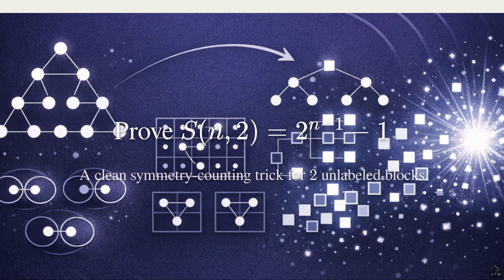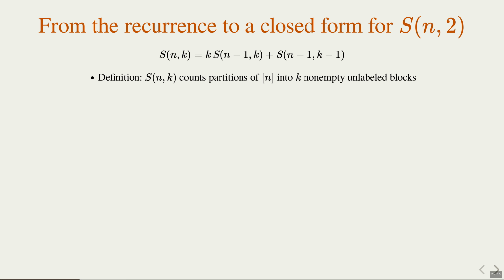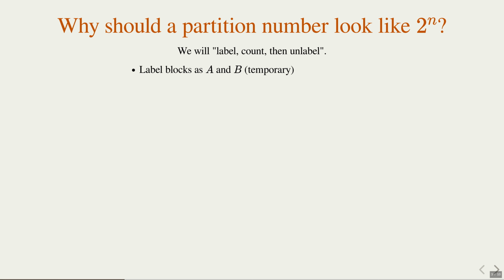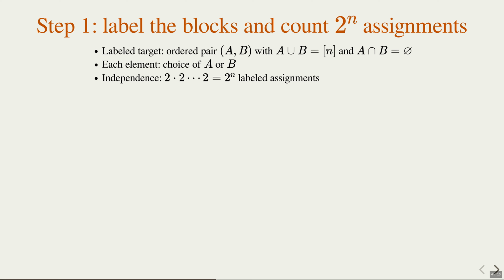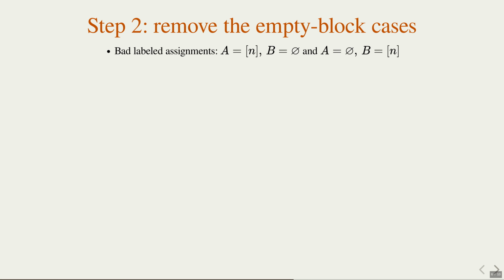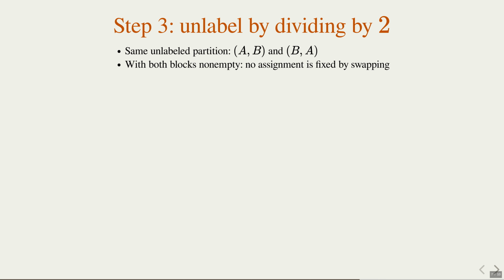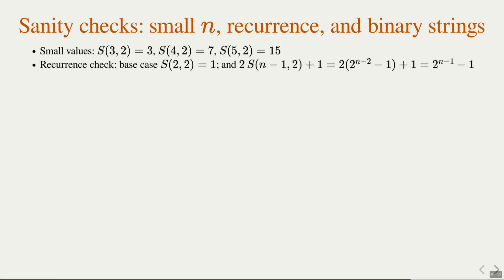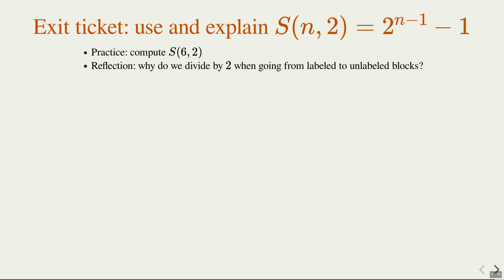3. Stirling Numbers: Prove S(n,2)=2^{n-1}-1 (Symmetry Count)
In this mini-lecture we prove the closed form for the Stirling number of the second kind \(S(n,2)\), the number of ways to partition \([n]=\{1,2,\dots,n\}\) into exactly two nonempty *unlabeled* blocks. The surprise is that a partition count turns into a power of 2—and the reason is a clean “label, count, then unlabel” symmetry trick.

We temporarily label the two blocks as \(A\) and \(B\). Each element independently chooses a side, giving \(2^n\) labeled assignments. Then we remove the two bad cases where one block is empty, leaving \(2^n-2\). Finally, because \((A,B)\) and \((B,A)\) represent the same unlabeled partition (and no nonempty split is fixed by swapping), we divide by 2 to get
\[S(n,2)=\frac{2^n-2}{2}=2^{n-1}-1.\]

We also sanity-check the result with small values, verify it using the Stirling recurrence \(S(n,k)=kS(n-1,k)+S(n-1,k-1)\), and connect the proof to binary strings (modulo complement) and subset/complement pairs.

Ideal for students in discrete math, combinatorics, or anyone learning Stirling numbers.